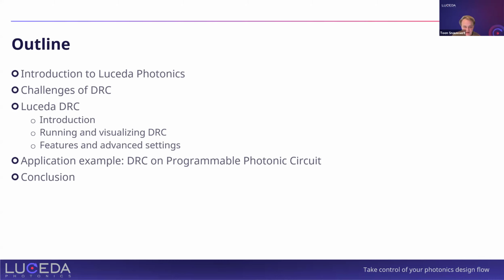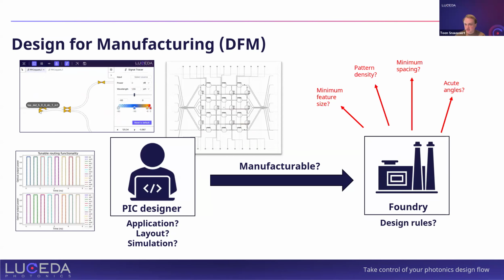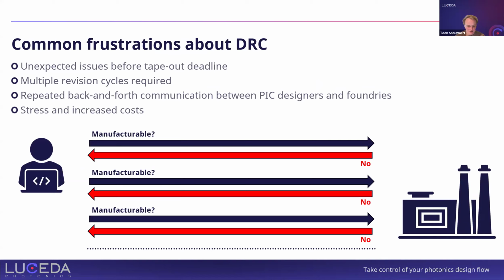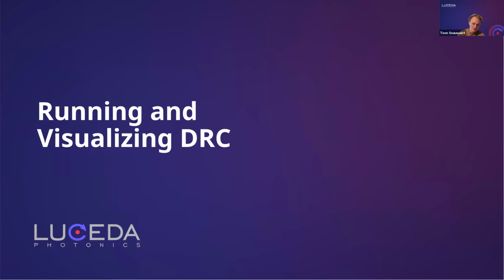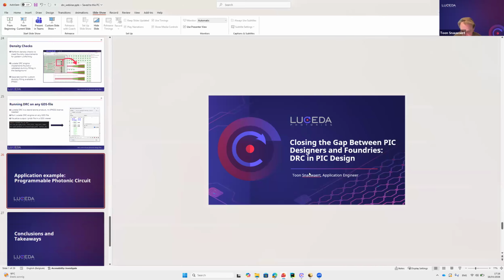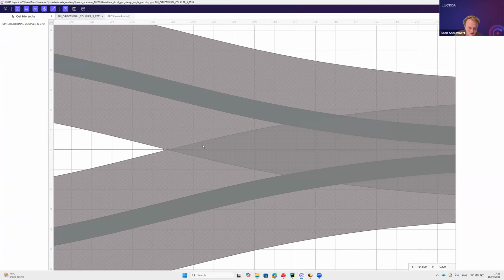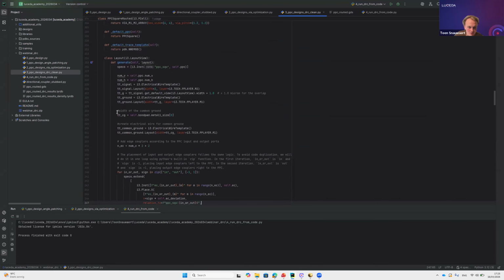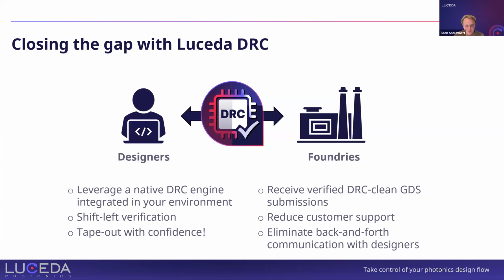Luceda Webinar | Closing the Gap Between PIC Designers and Foundries: DRC in PIC Design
As the PIC industry moves toward large-scale integration, robust Design Rule Checking (DRC) has become essential for a successful tape-out. Yet, for many PIC designers, DRC is still one of the most time-consuming and frustrating steps in the design flow. Unexpected last-minute violations, repeated back-and-forth with foundries, and multiple revision cycles can delay projects, increase costs, and add unnecessary pressure to already complex development timelines. Ensuring that your design is foundry-compliant from the start helps prevent costly iterations and keeps your project on track.

In this webinar, you will learn how to:
- Run rule decks using Luceda DRC and validate designs against foundry rules
- Identify and resolve common PIC design rule violations
- Select rule groups, run density checks, and visualize violations in the Luceda Layout Visualizer
- Run DRC and visualize violations in a different tool, even without a Luceda IPKISS license

Speaker
Toon Snauwaert - Application Engineer at Luceda Photonics

Chapters
00:00 Welcome & Introduction
04:05 Challenges of DRC
09:38 Introducing Luceda DRC
13:45 Running and Visualizing DRC
15:06 Features and Advanced Settings​
17:50 Application example:​ Programmable Photonic Circuit​
​31:10 Conclusions and Takeaways​
31:57 Q&A session